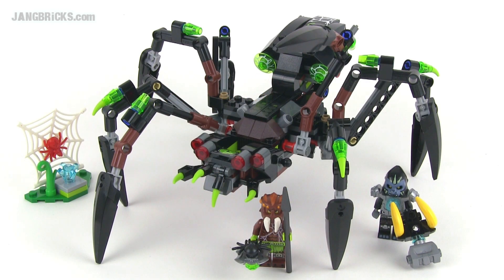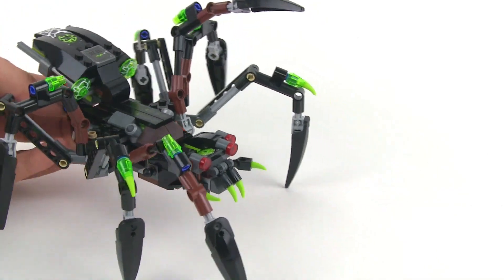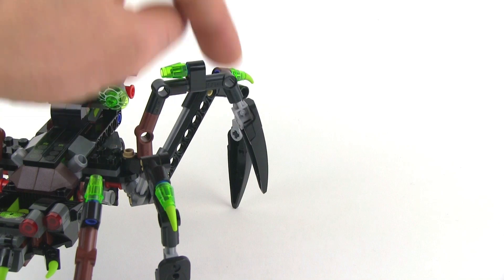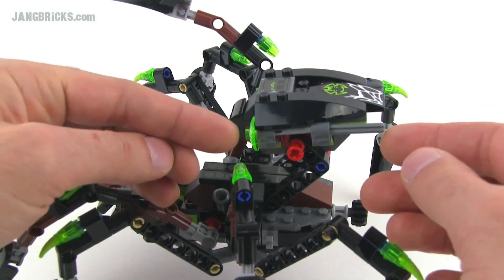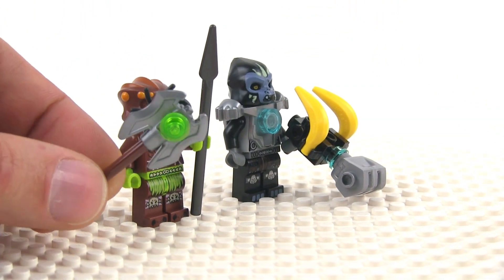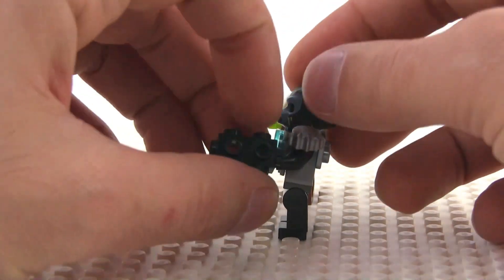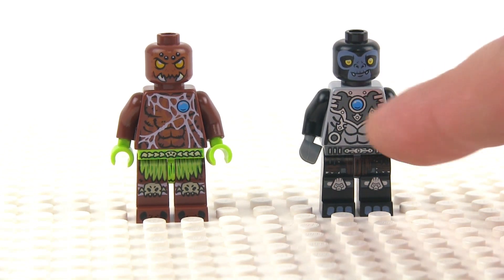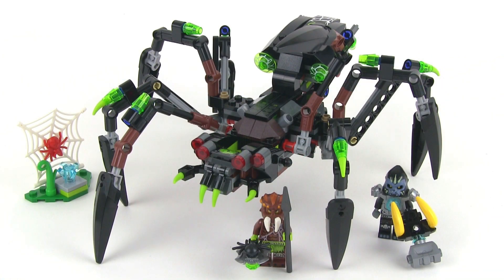LEGO Chima Sparratus' Spider Stalker 70130 set review!